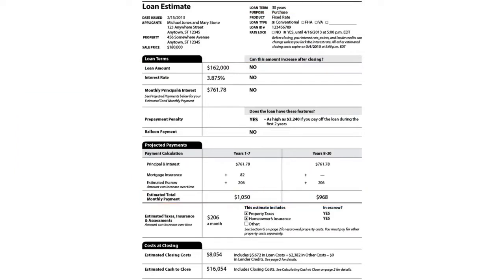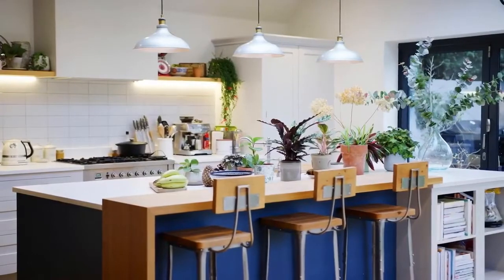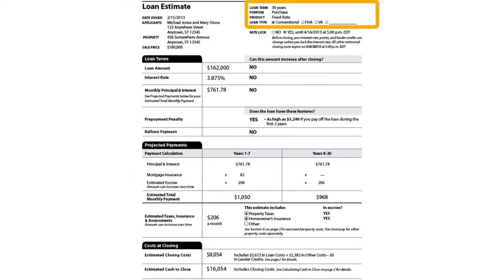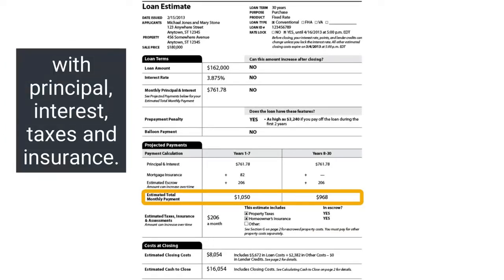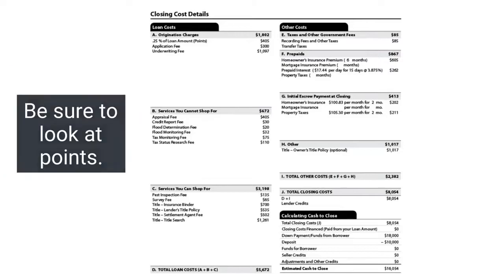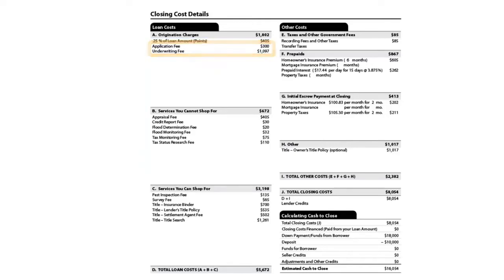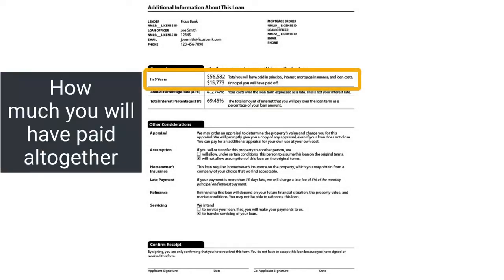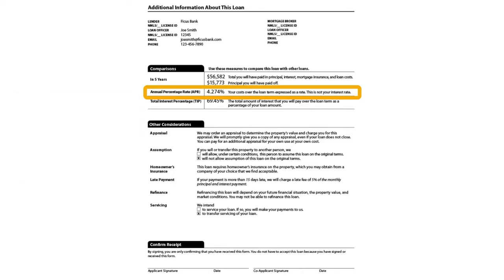What is a Loan Estimate?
This video desribes what goes into a loan estimate, which outlines the terms, closing costs and fees associated with a home loan.